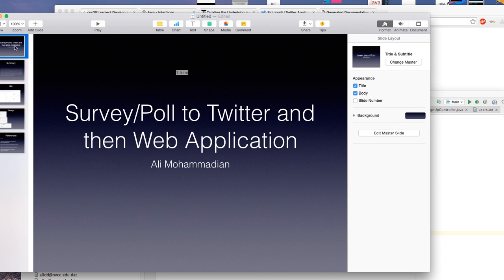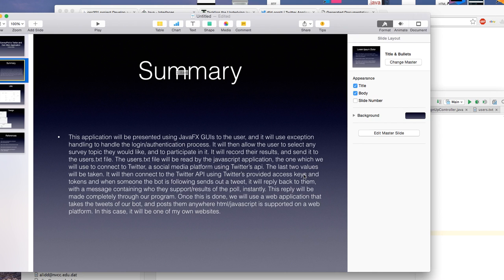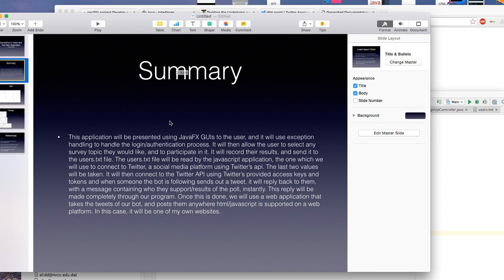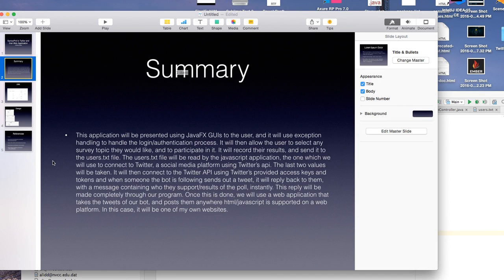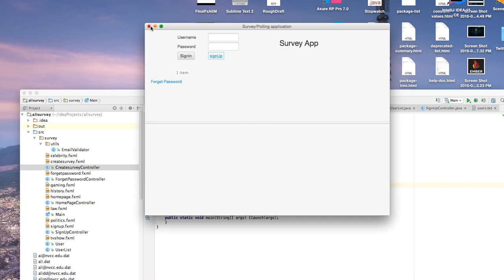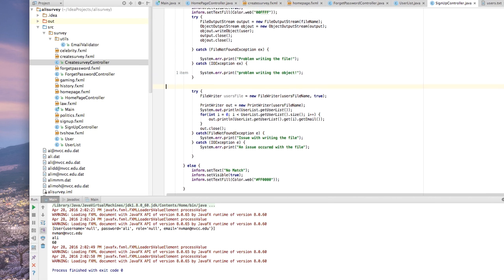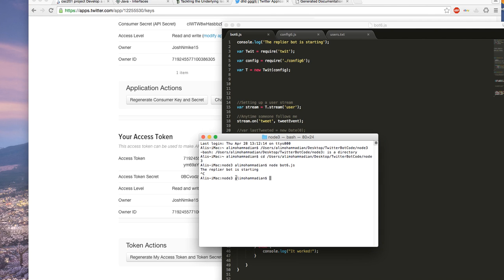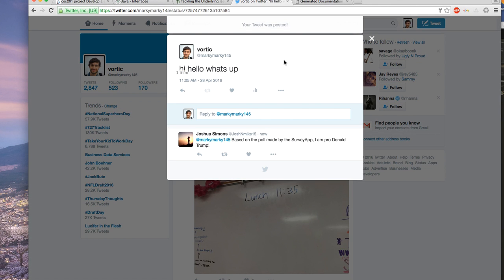FinalProjectaliM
Final Project for CS 201 - Ali Mohammadian